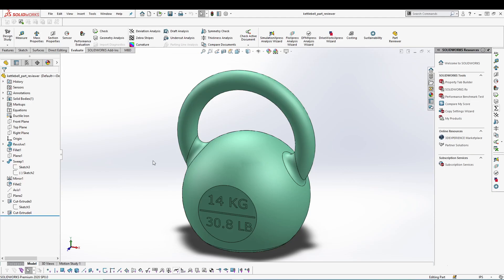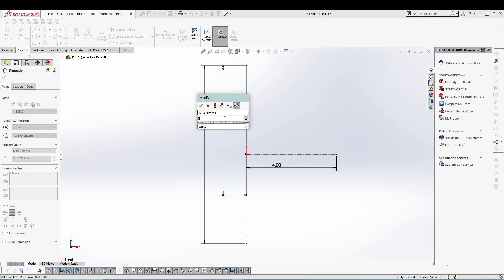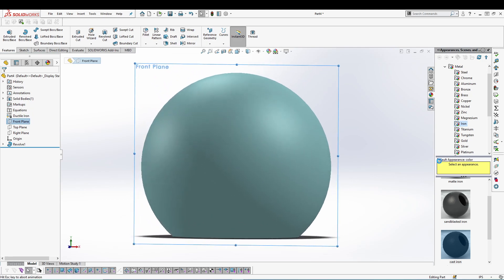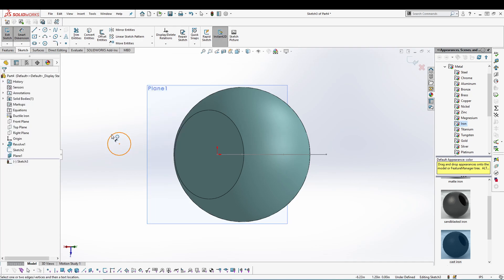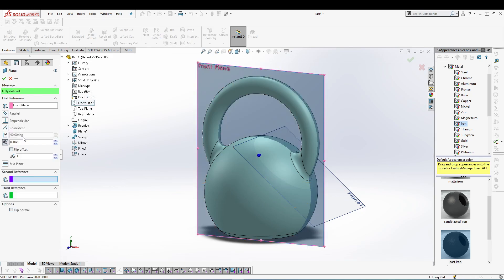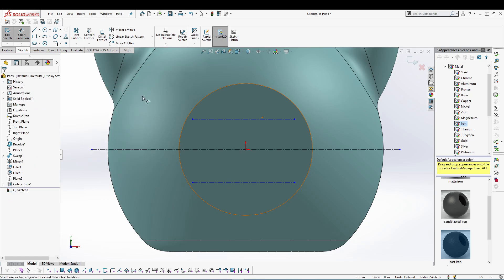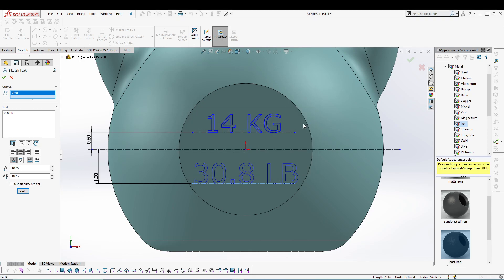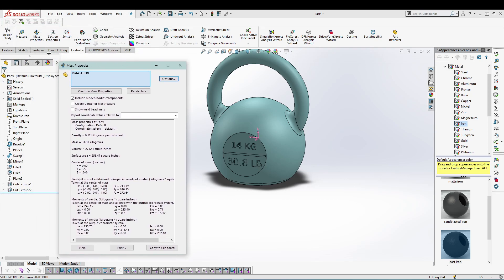Designing a Kettlebell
I will take you through the complete workflow of designing a kettlebell. In this un-edited video, you'll get a first-hand look at handling common mistakes we all make from time to time in Solidworks!